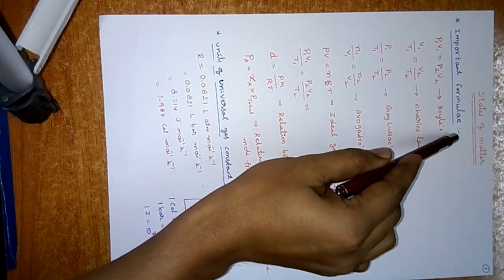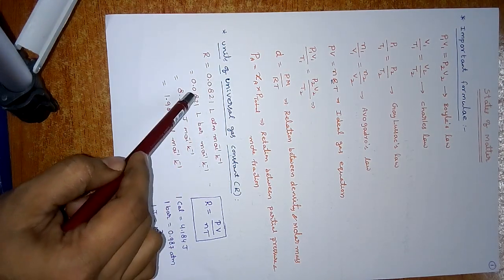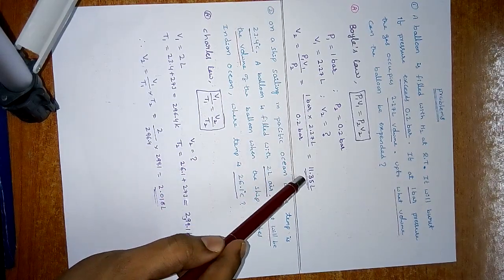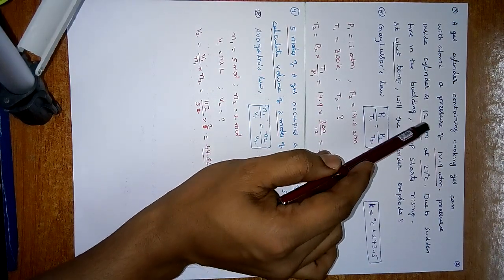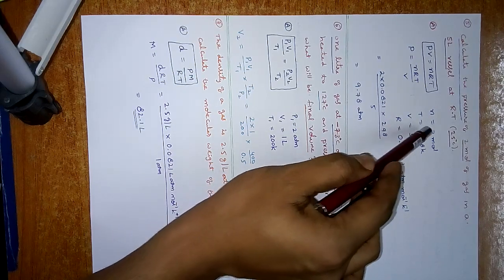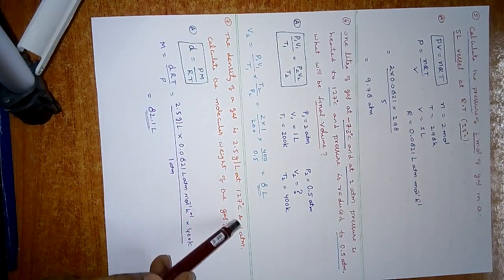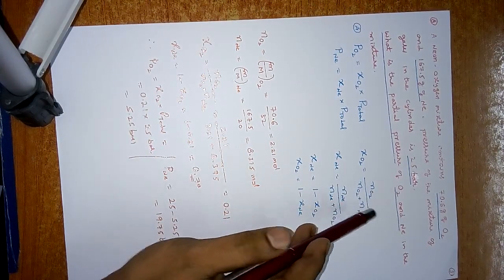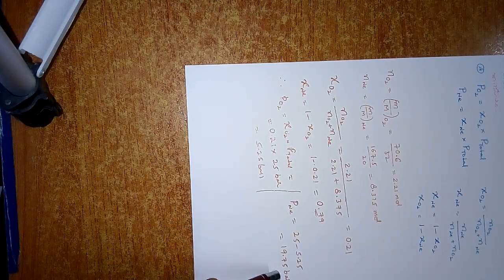STATES OF MATTER PROBLEMS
Problems related to Gas laws, Ideal gas equation, Relation between density and molar mass of gas,Dalton's law of partial pressures...